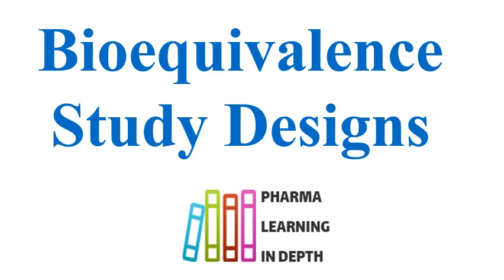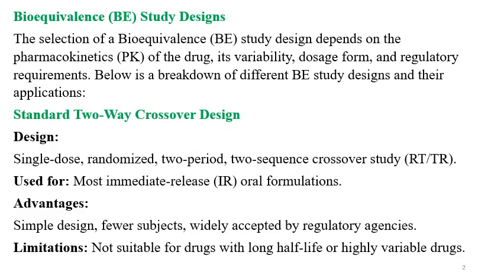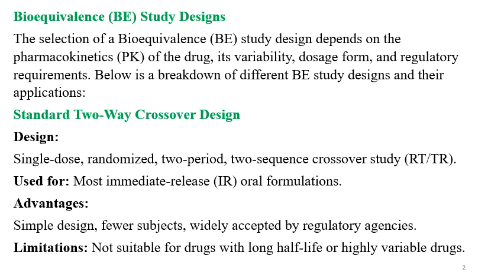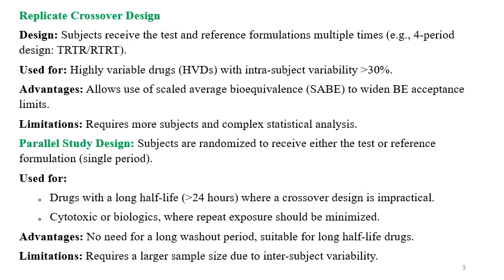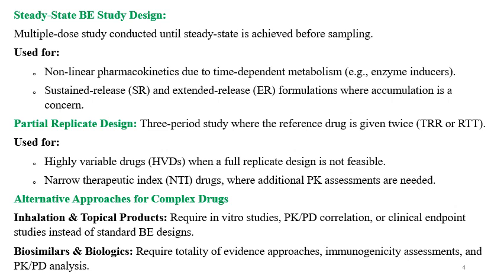Bioequivalence BE Study Designs